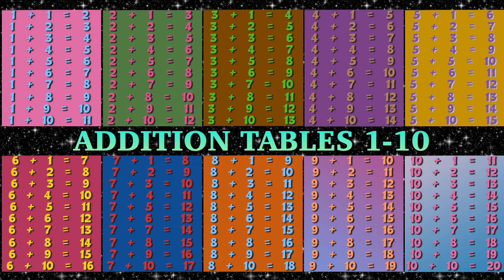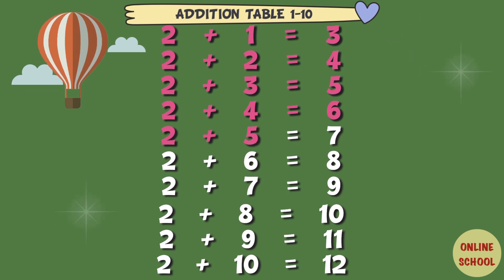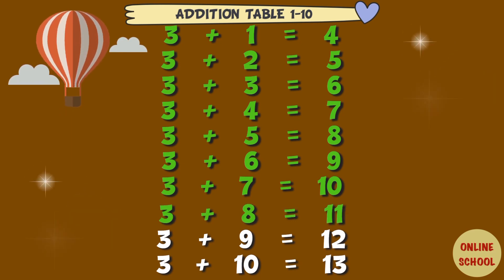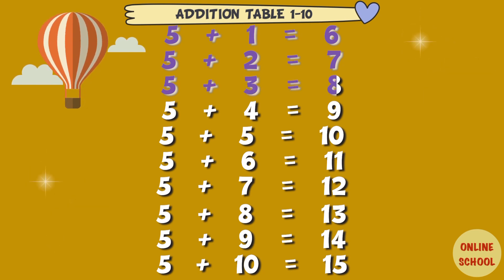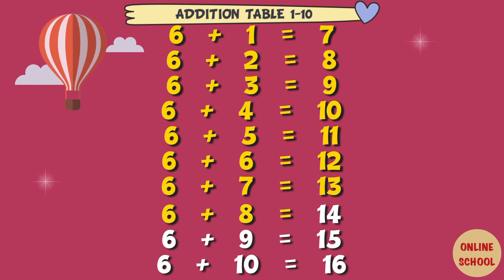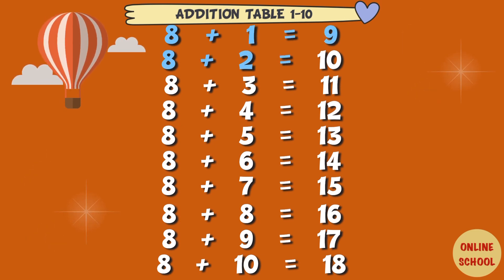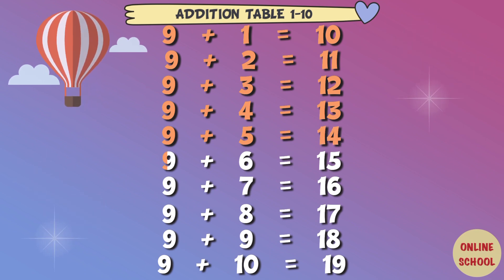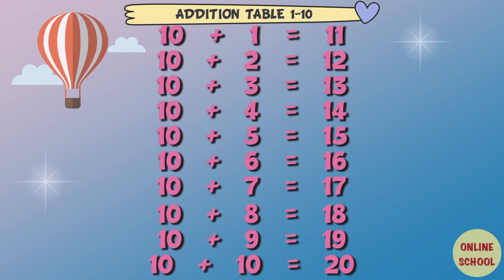Addition Tables 1-10, Addition Tables, Math for Kids